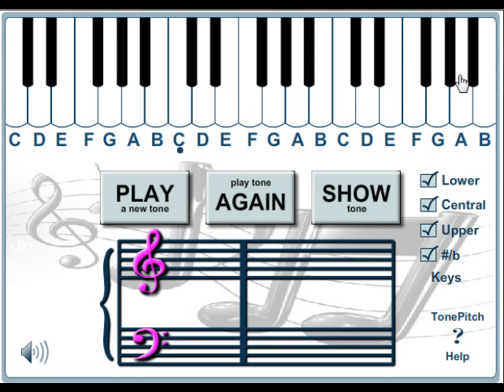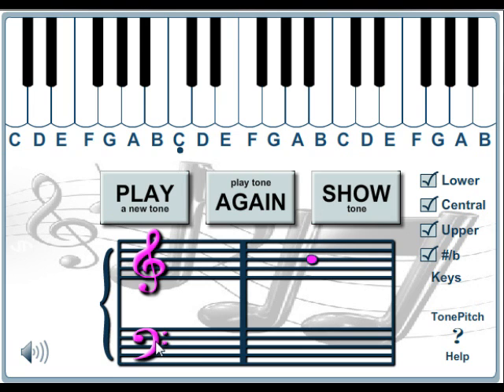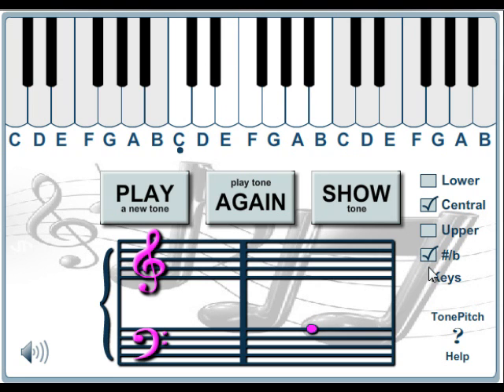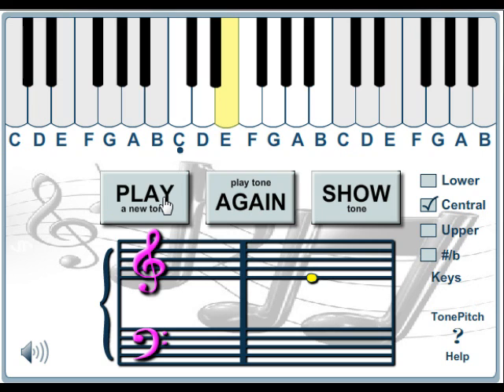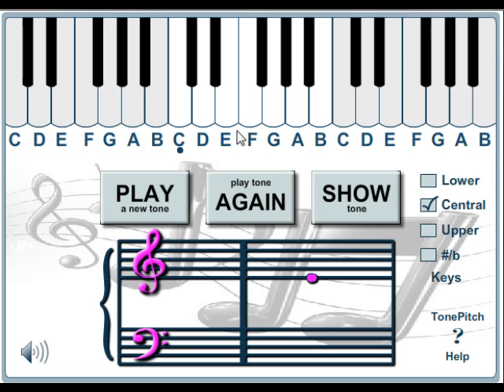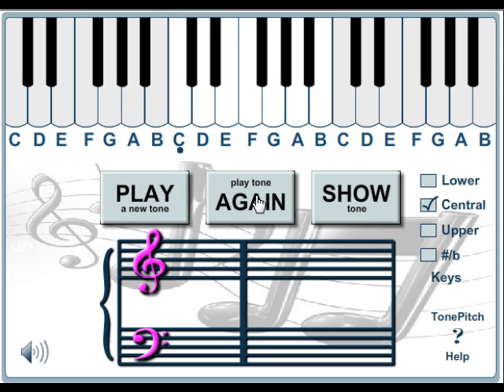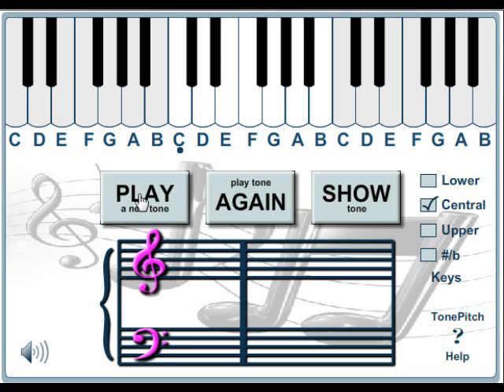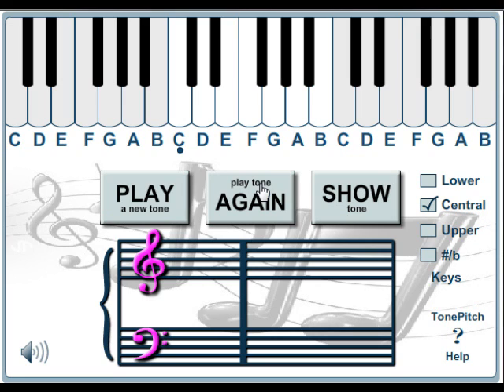TonePitch software for PERFECT PITCH and ABSOLUTE PITCH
TonePitch will help you develop perfect pitch. Its a software to train your ear for perfect pitch.